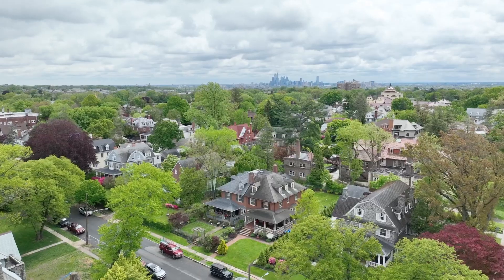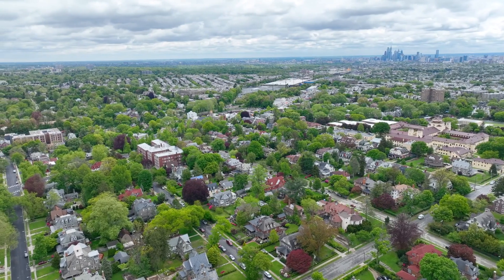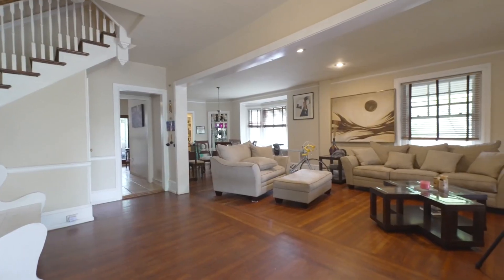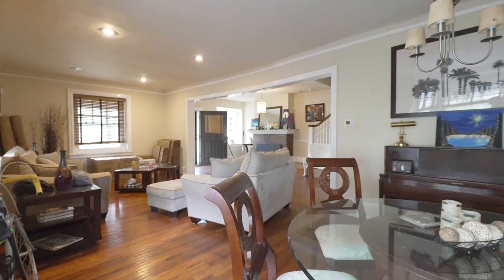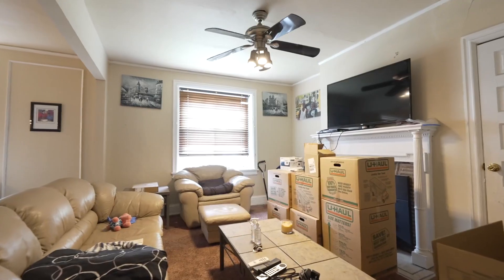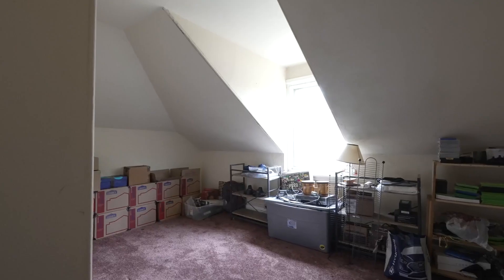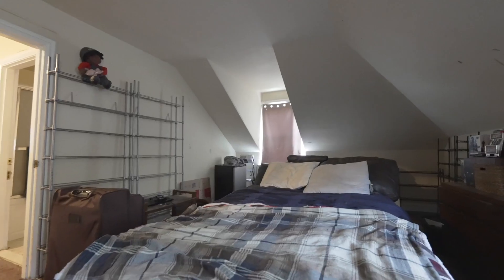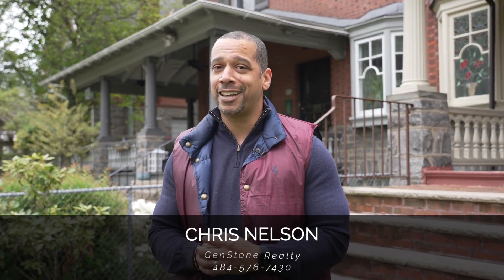Exquisite 6BR Home Tour in Philadelphia | Luxury Living at Its Finest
Prepare to be amazed as we guide you through the breathtaking features and luxurious details of this remarkable property.

Step into a world of elegance and sophistication as we showcase the spacious layout, stylish finishes, and abundance of natural light that floods every room. Indulge in the gourmet kitchen, perfect for creating culinary masterpieces, and envision the possibilities for hosting unforgettable gatherings in the expansive living and dining areas.

But that's not all! Immerse yourself in the serenity of the beautifully landscaped yard, where you can relax, entertain, and create lasting memories with family and friends. This outdoor oasis provides the perfect escape from the hustle and bustle of city life.

As you explore each room, you'll be captivated by the meticulous craftsmanship and attention to detail that make this home truly exceptional. From the luxurious master suite to the well-appointed additional bedrooms, every space has been thoughtfully designed to provide comfort and tranquility.

Don't miss out on the opportunity to own this unparalleled piece of real estate in Philadelphia.

Experience luxury living at its finest in Philadelphia. Join us on this virtual tour and start envisioning a life of unparalleled elegance in this stunning 6BR property.